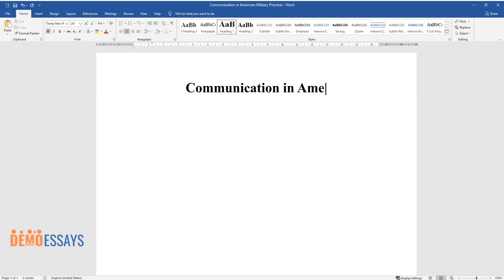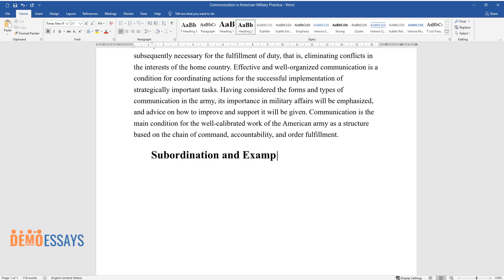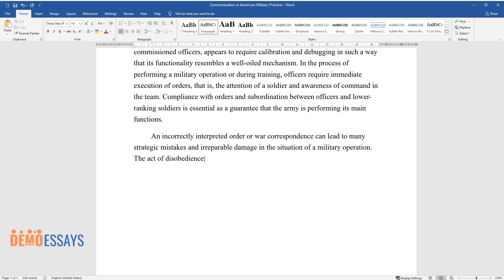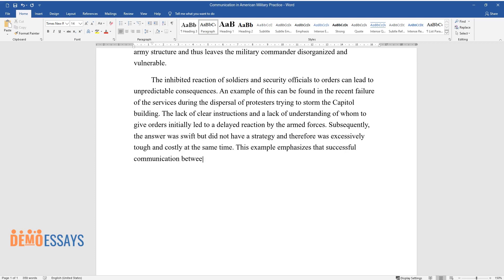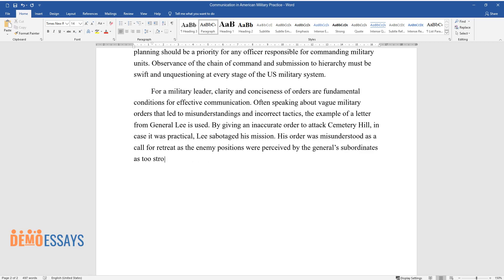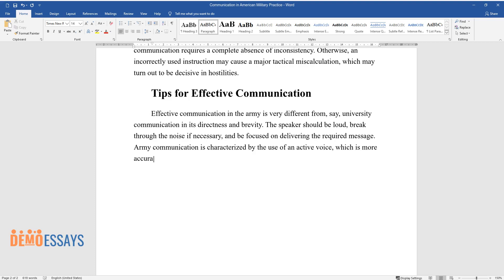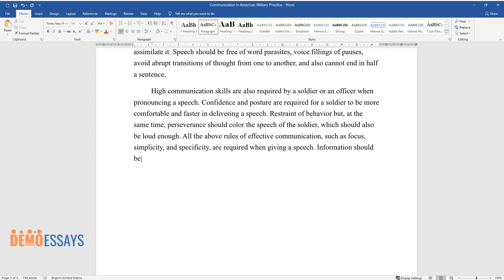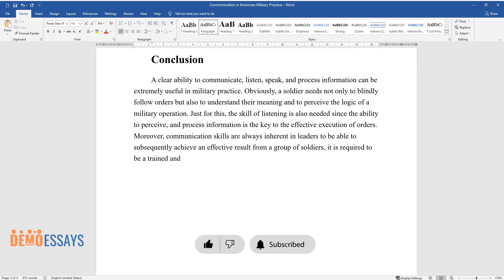Communication in American Military Practice - Essay Example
📝 Essay description: Effective communication in military service is an important condition for military education. Well-established communication between soldiers is subsequently necessary for the fulfillment of duty.

ℹ️ Subjects: Military Leadership
ℹ️ Words: 873
ℹ️ Pages: 3